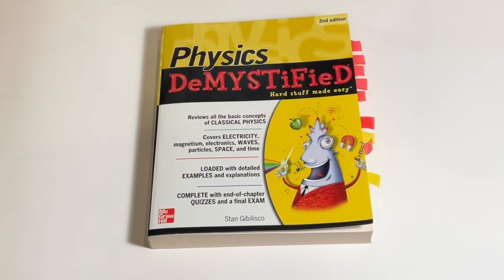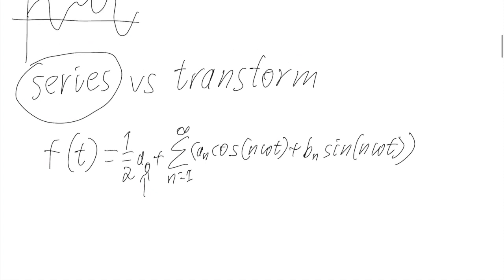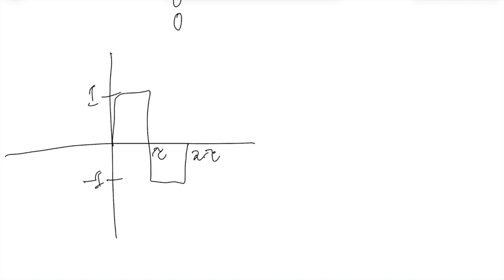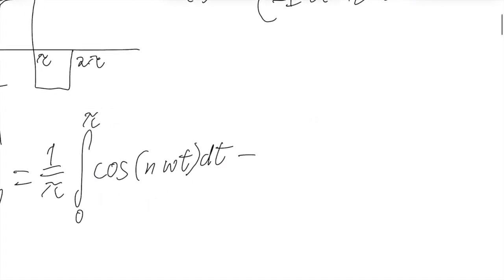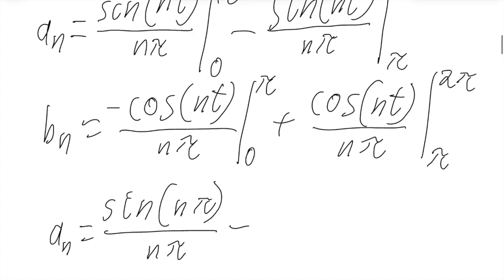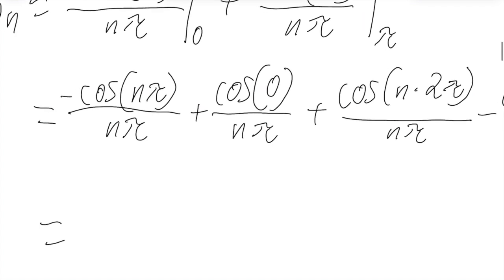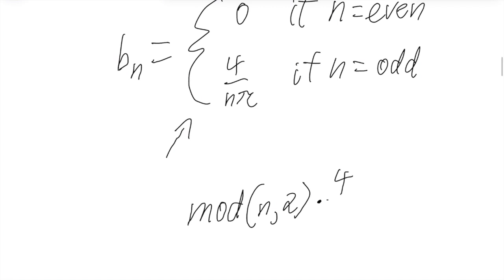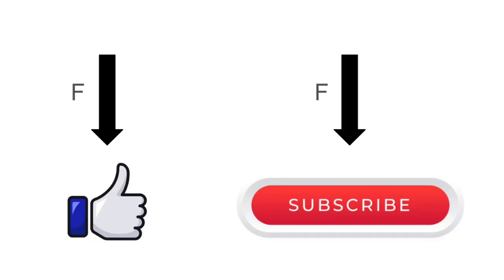The FASCINATING Fourier Series | Fourier Transform Ep. 1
In this video, we will begin exploring the Fourier Transform, starting from the Fourier Series. We will learn the relevant formulas and concepts, and we will then do an example with the famous square wave. We will also discover how important the square wave and the sawtooth wave are to AC power.

Please note that, in this video, I do not write C after integrating because the constant of integration would be irrelevant in real world applications, and it only crowds the screen unnecessarily.

In the next episode, we will learn about the Fourier Transform itself. Also, throughout the series, we will explore the Fourier Transform’s myriad applications throughout physics.

Special thanks to Sho Nakagome’s articles about the Fourier Transform. They really helped inspire me about how to approach teaching the Fourier Series. You can find the first article here: